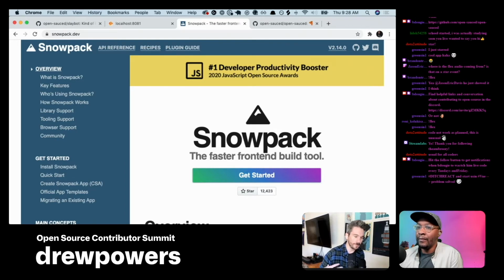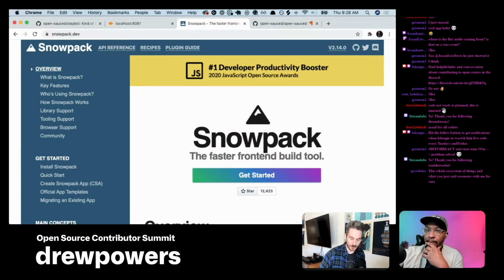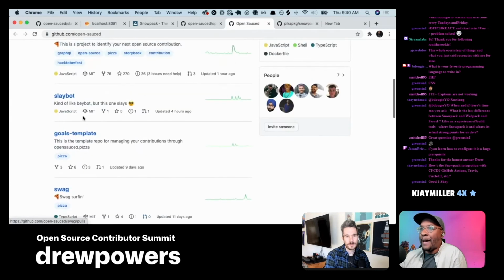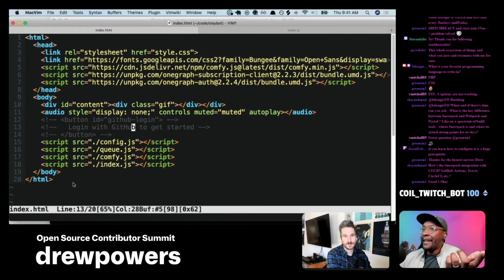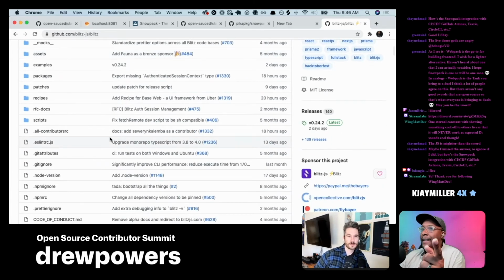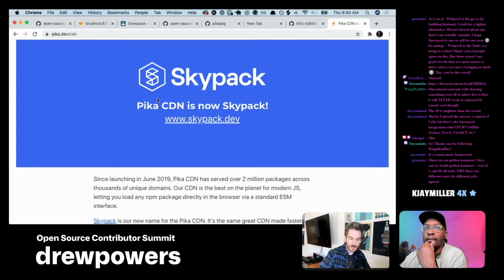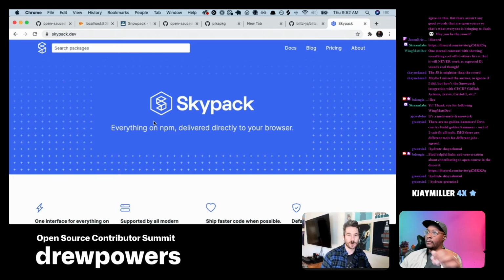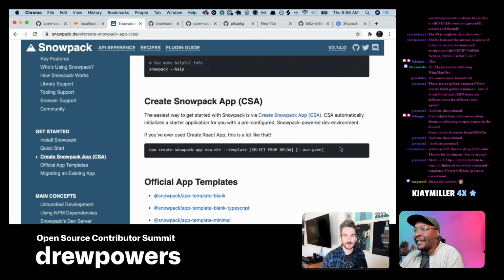Open Source build tools - Snowpack + Skypack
n partnership with Swimm, the Open Sauced community is hosting a unique 2-day event focused on educating attendees about how to contribute to open-source projects.

Swimm aims to help developers hit the ground running with new Open Source projects, and help maintainers recruit and grow contributor engagement.

Open Sauced provides guidance onboarding for new contributors. Our approach towards open-source onboarding offers a way to track contributions through GitHub GraphQL API powered dashboard.

Join the stream live every Tuesday and Fridays on Twitch